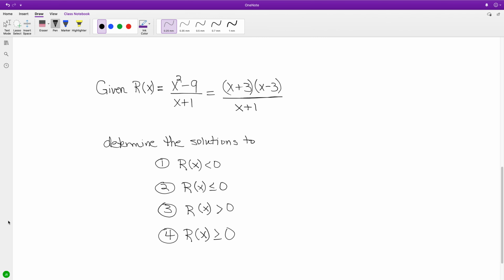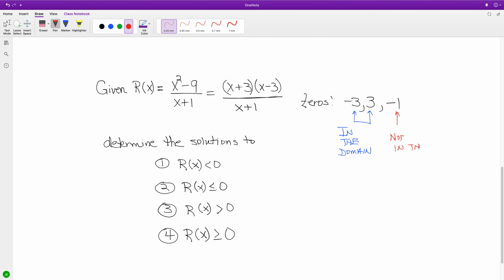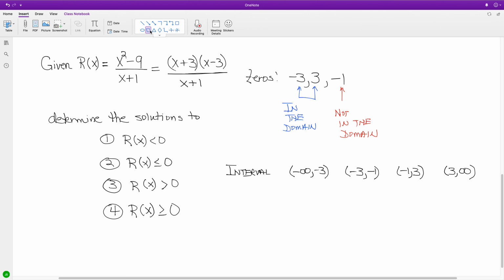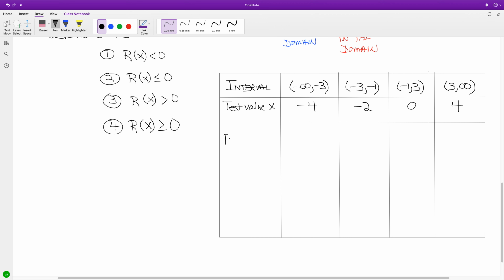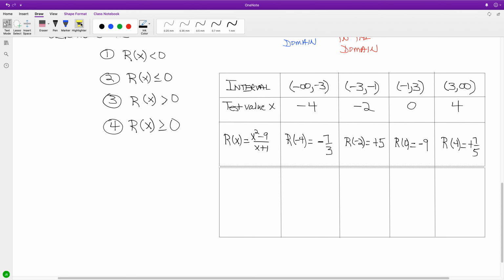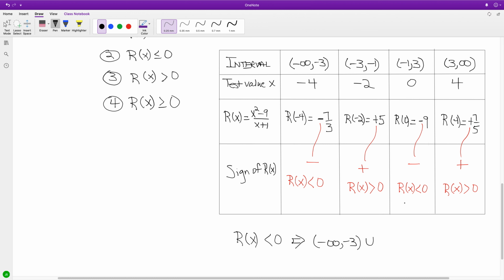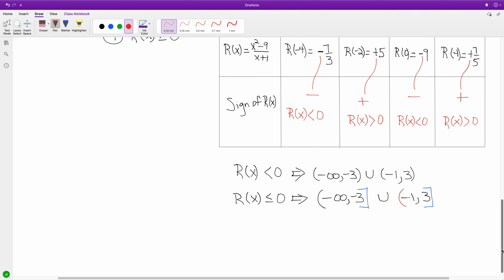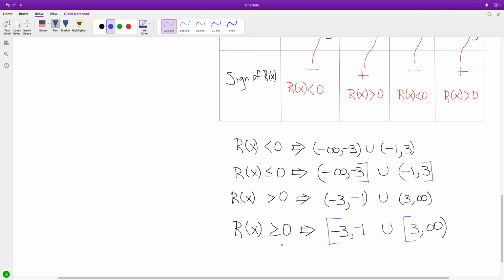FUNCTIONS AND INEQUALITIES PART 2